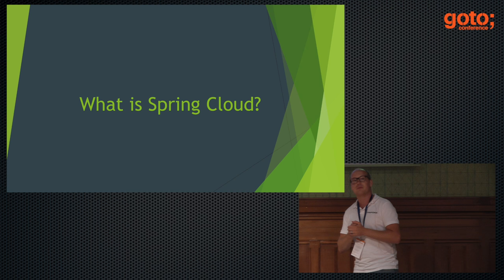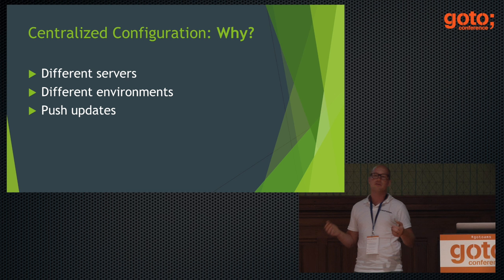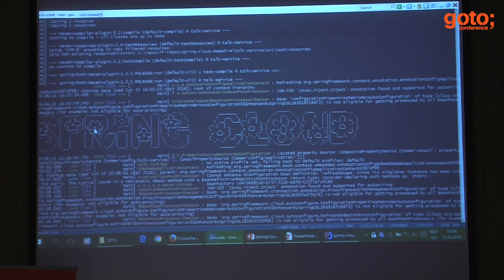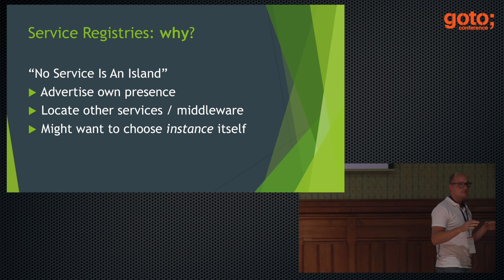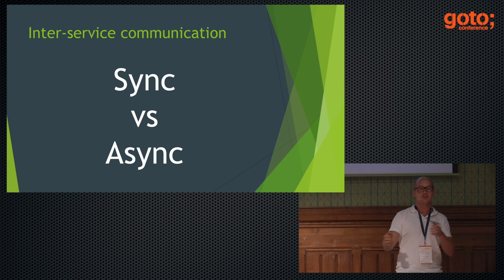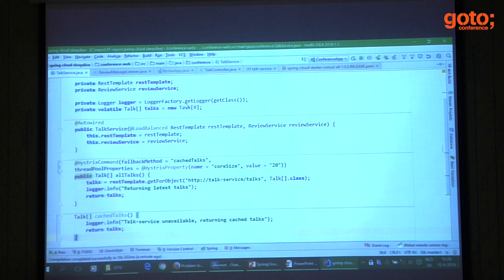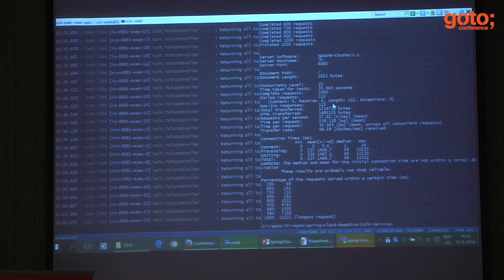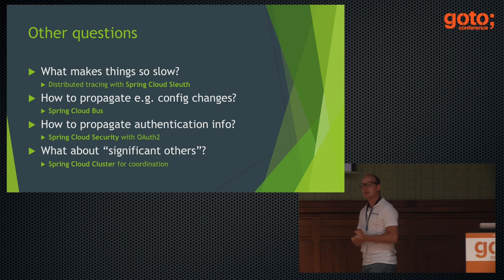Advanced Spring Cloud • Joris Kuipers • GOTO 2016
This presentation was recorded at GOTO Amsterdam 2016

Joris Kuipers - Manager Technology Delivery at Trifork Amsterdam

ABSTRACT
In this talk Joris will introduce the Spring Cloud project by showing how it provides common abstractions for centralized configuration, service discovery, synchronous and asynchronous service invocations, and other topics that become relevant when building distributed [...]